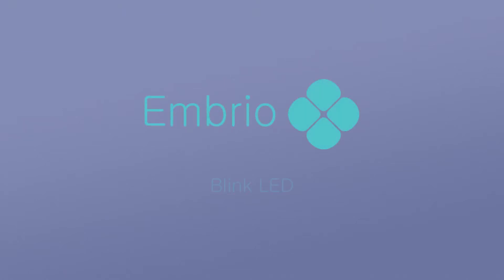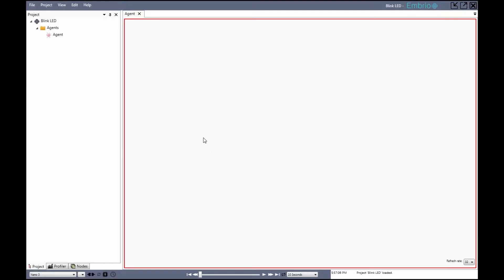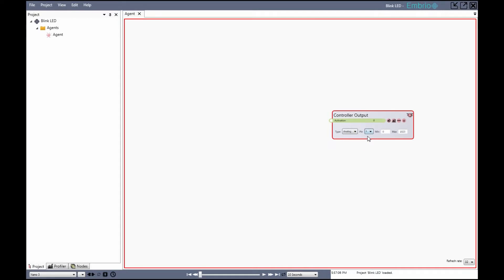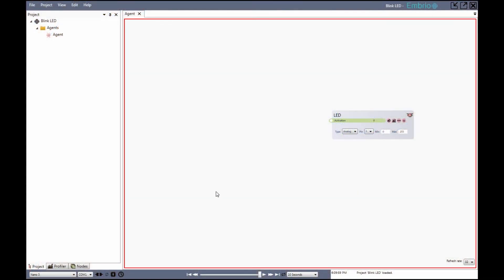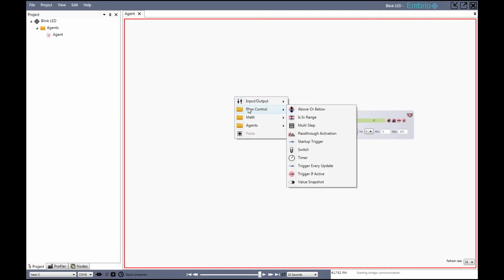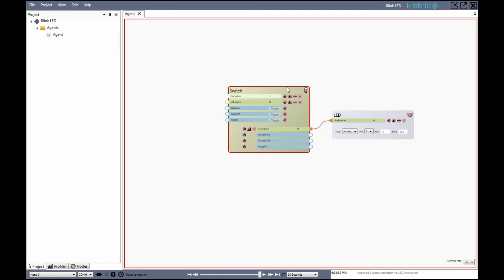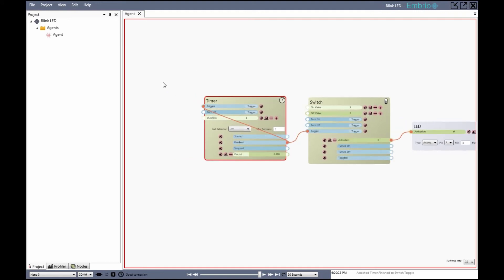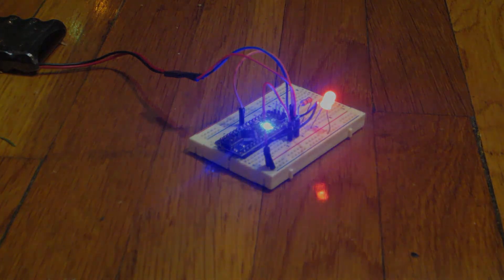Embrio Tutorial - Blink LED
This video shows you how to blink an LED using Embrio.